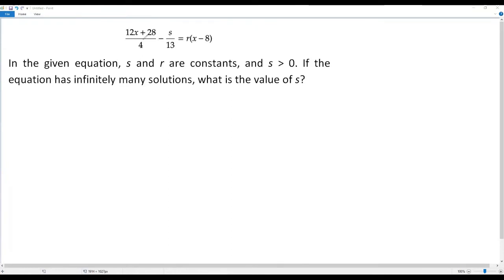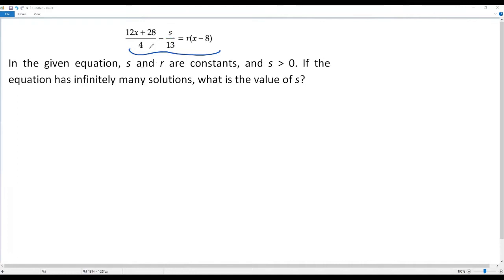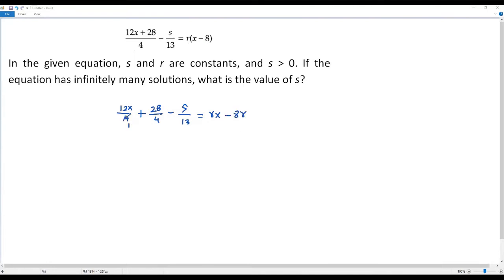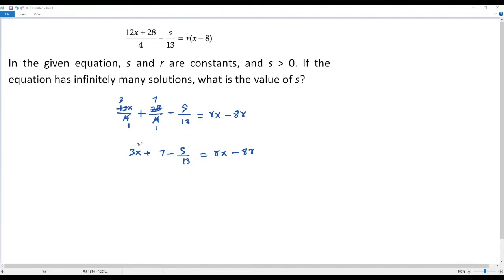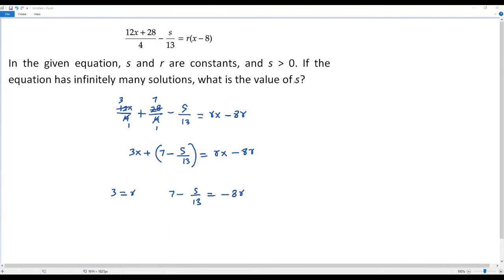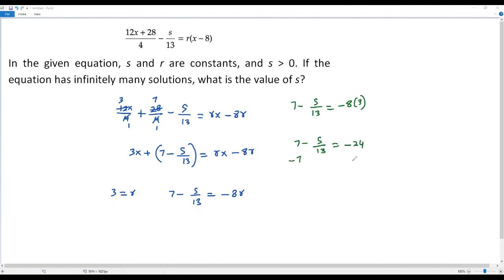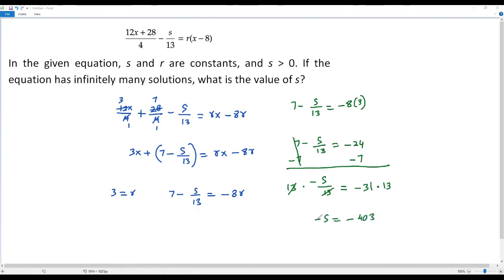Find s in this Tricky SAT Linear Equation | Algebra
(12x + 28)/4 = s/13 = r(x - 8)

In the given equation, s and r are constants, and s is greater than 0. If the equation has infinitely many solutions, what is the value of s?

Join us as we tackle an SAT math problem, focusing on an equation with constants that has infinite solutions. We will demonstrate how to solve the equation step-by-step, simplifying algebraic terms to determine the value of 's'. This video provides guidance on algebra basics to help you master complex mathematics concepts. 📚